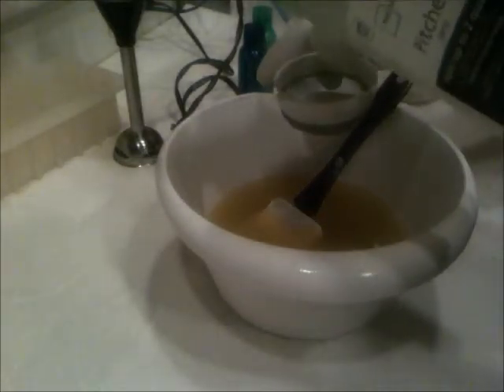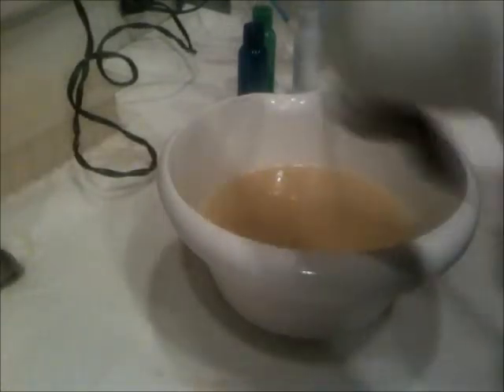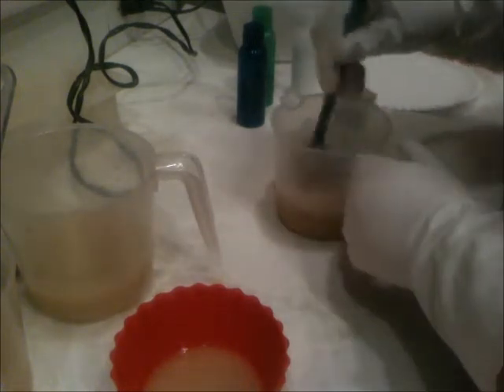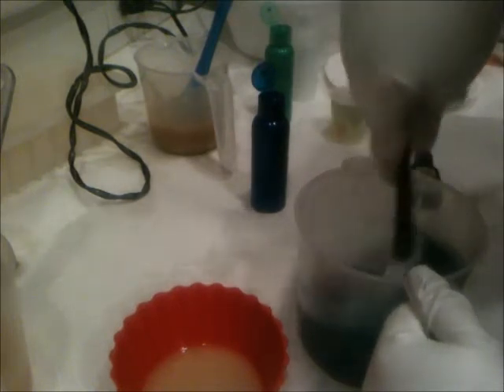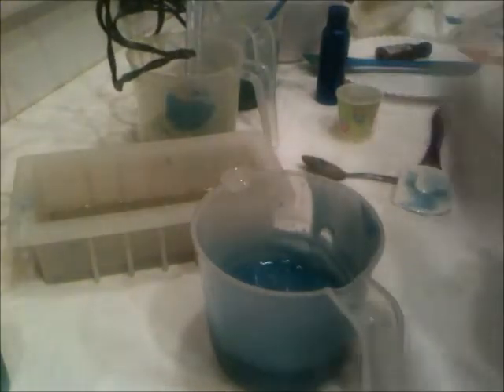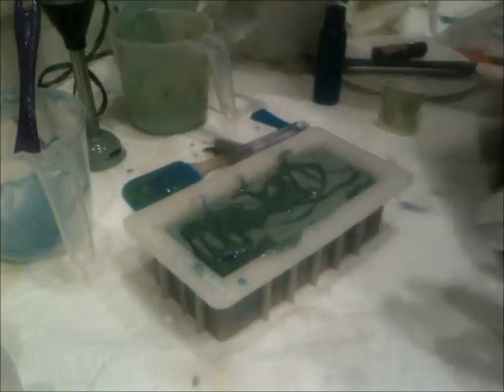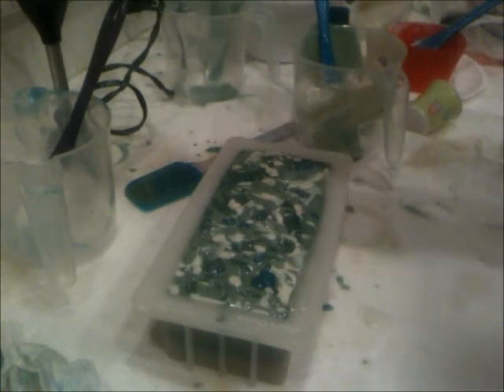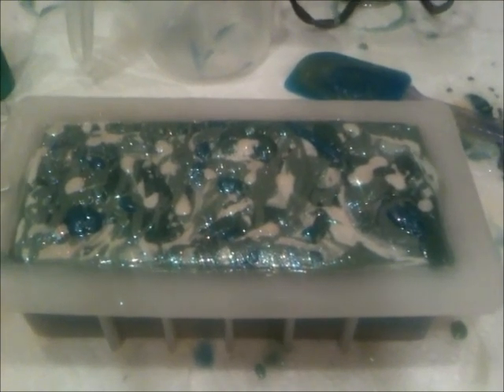Making Tortuga Shores Handmade Cold Process Soap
Scent Description: The ocean beats against the shore as the sun sets on the lagoon at Tortuga. The pirates approach, silent and swift in the darkness. The salty scent of sea air mingling with ocean flowers blooming in the rain welcomes them to their only hideaway...

Our decadent triple butter base of cocoa, shea, and mango is complimented by loads of golden olive oil, creamy castor oil, heavy cream, and tussah silk for decadent soap richness.